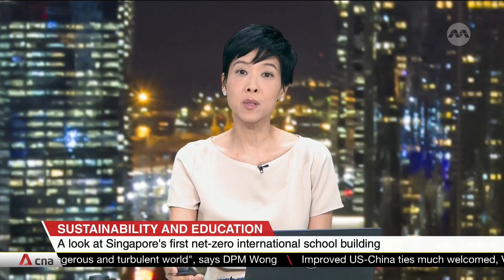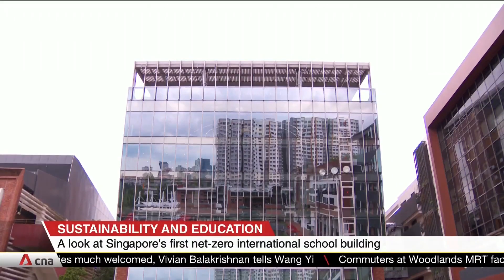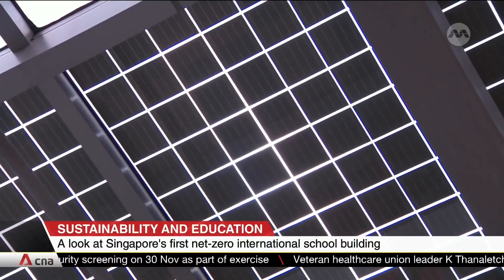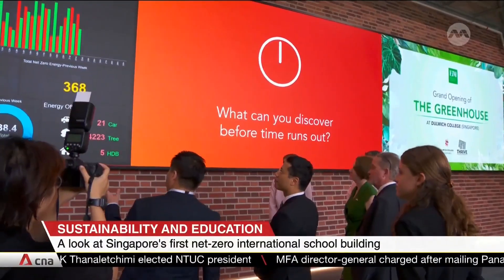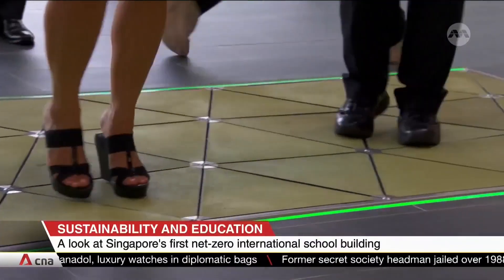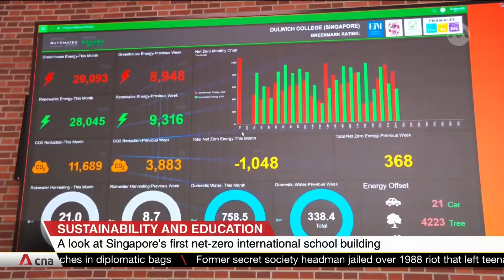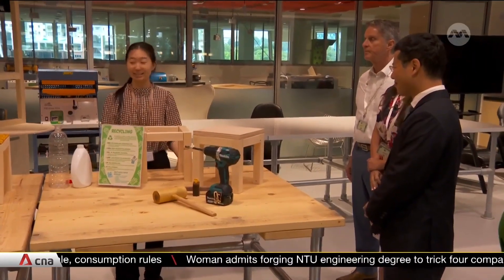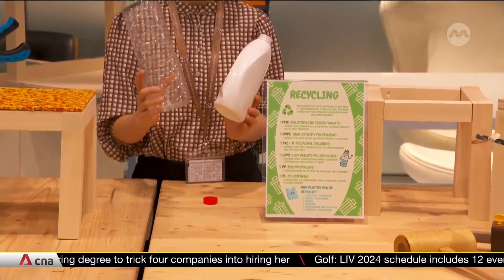Singapore's FIRST Net Zero School with Pavegen!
Pavegen is now in Singapore's Dulwich College, the first net-zero international school! Helping educate students and generate energy through footsteps.